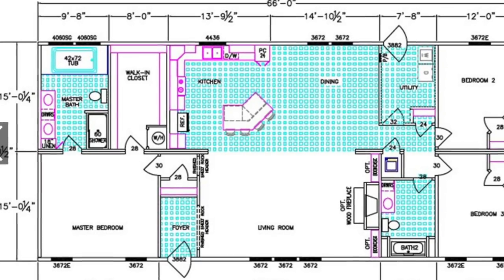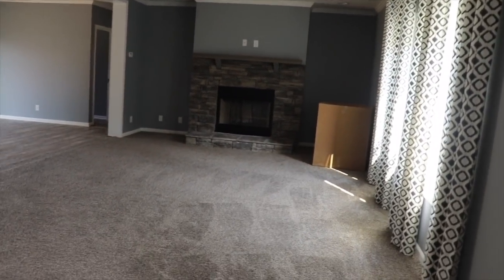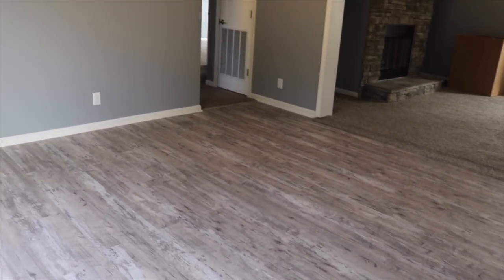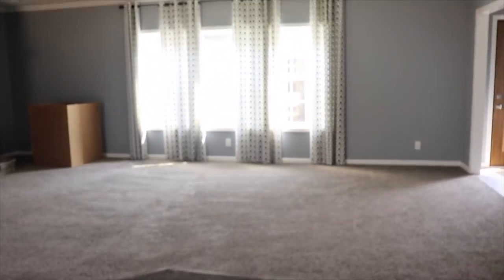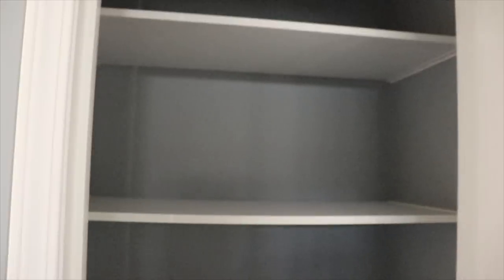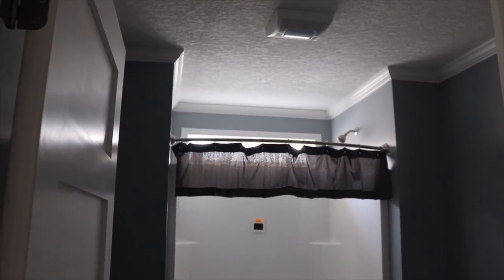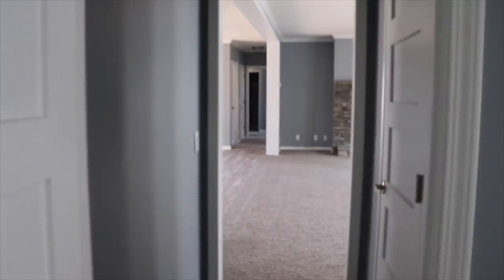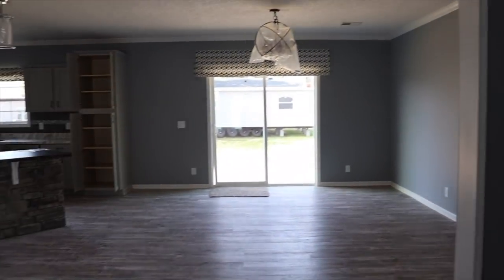the Collins by Franklin Homes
Your going to love this! Enjoy!

$christielove1